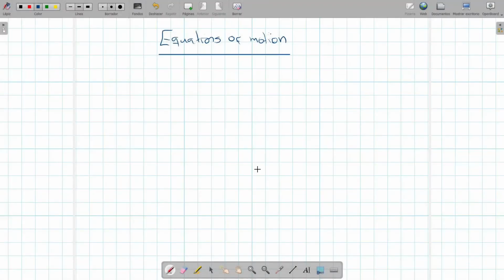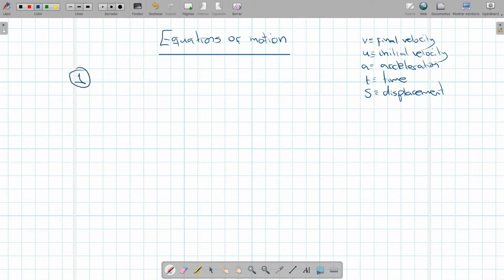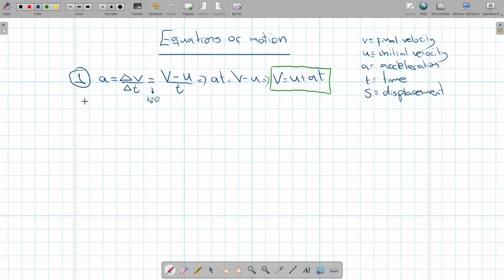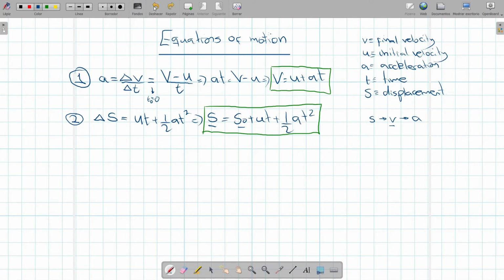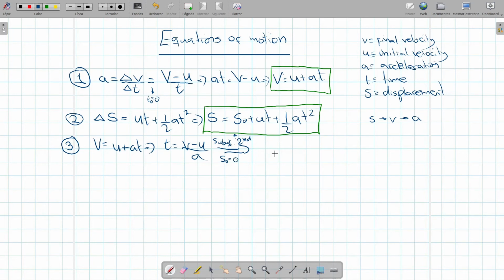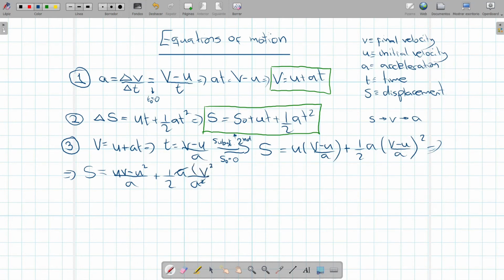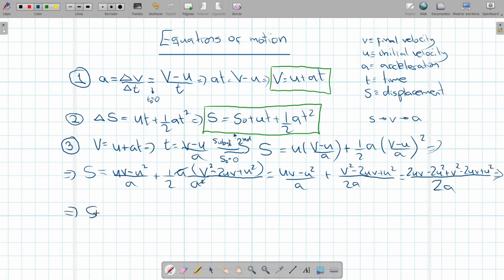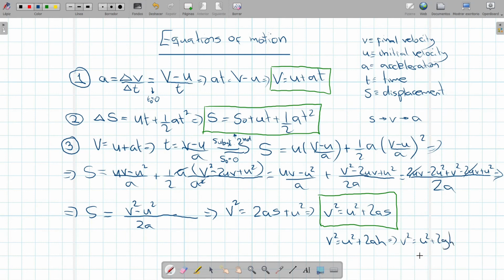PHYSICS: Equations of motion.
We explain the three equations of motion.